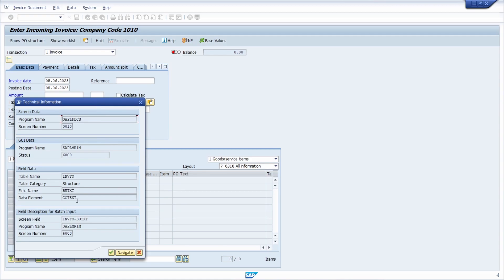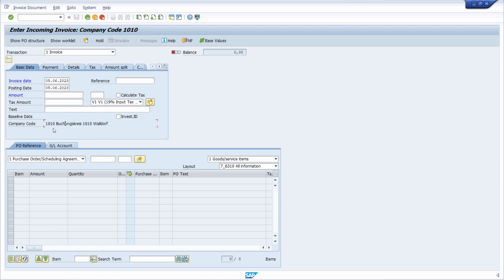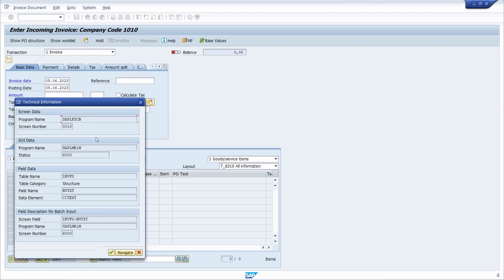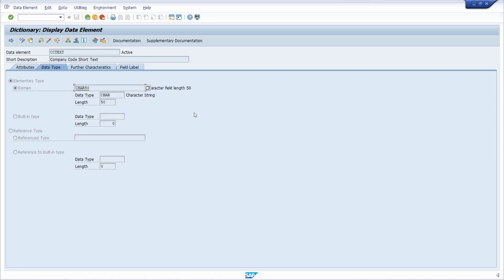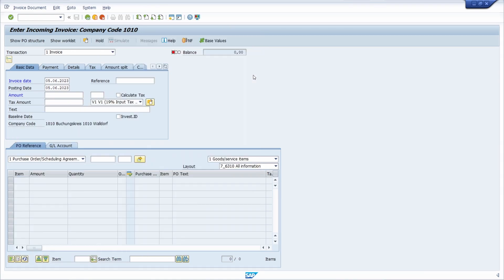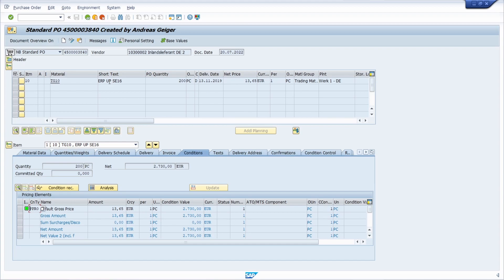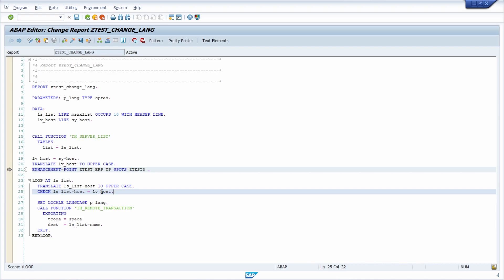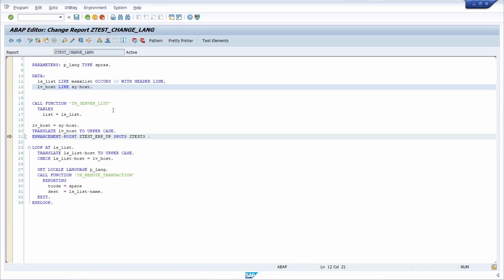SAP Forward Navigation: Get to know this great feature | SAP ERP and SAP S/4HANA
Watch this video to learn all about forward navigation within SAP ERP and SAP S/4HANA. Discover this great functionality within SAP. It will help you work faster and easier with your SAP system. I will explain what forward navigation is, how to use it and how to recognise if forward navigation is supported. I will also explain how to use it in ABAP.

▬ Content ▬▬▬▬▬▬▬▬▬▬▬▬
00:00 - Intro
00:38 - F1 help
01:35 - Forward navigation in SAP
01:52 - Alternative to forward navigation
02:50 - How to recognize forward navigation?
04:05 - Forward navigation to business partner
05:34 - Forward navigation in ABAP
07:13 - Outro